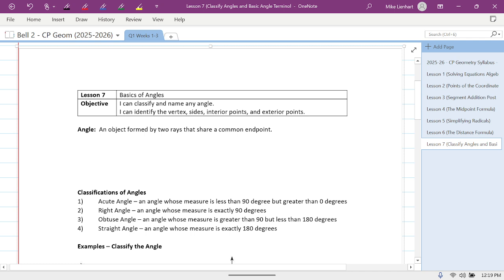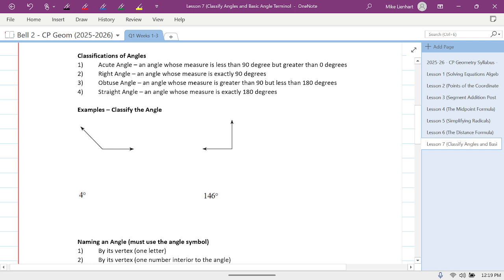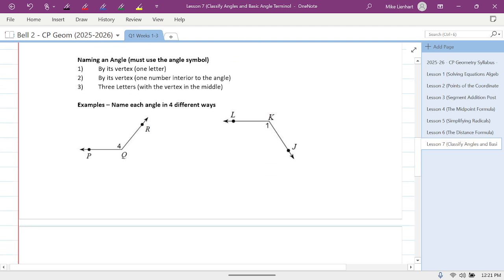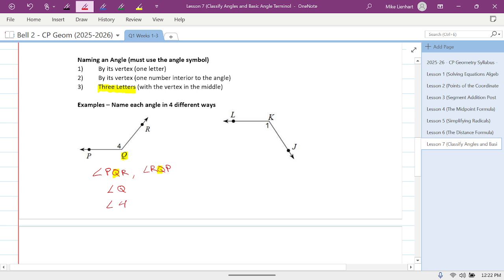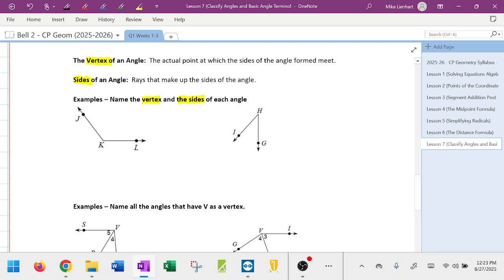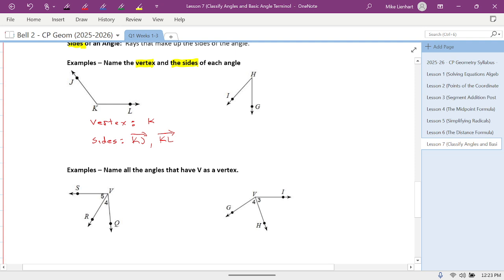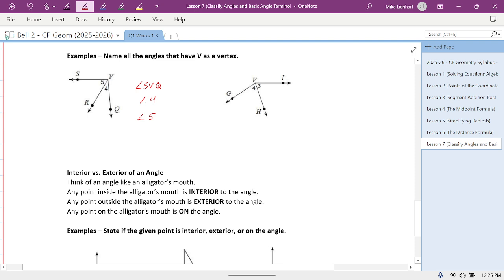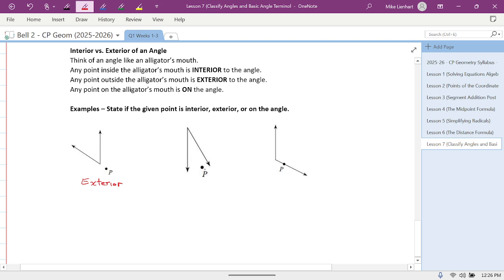Basics of Angles